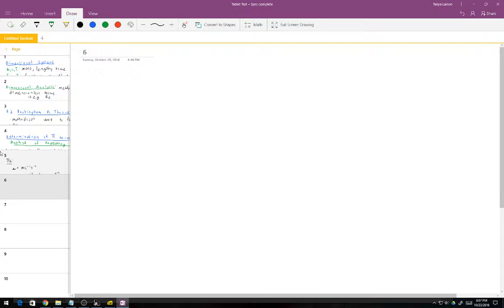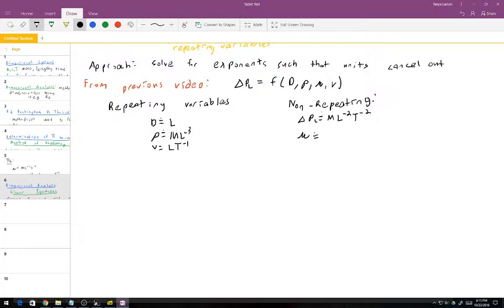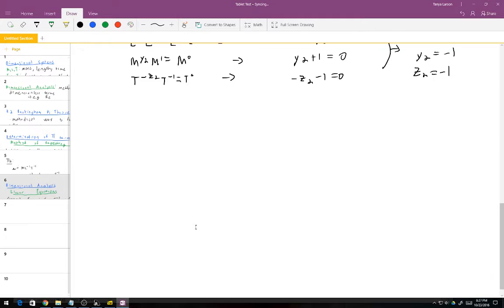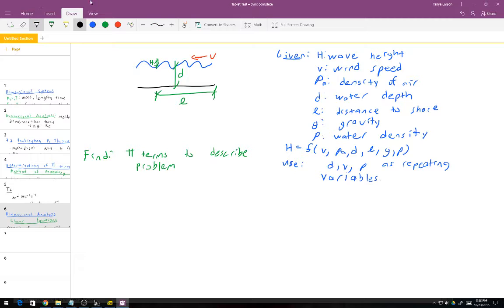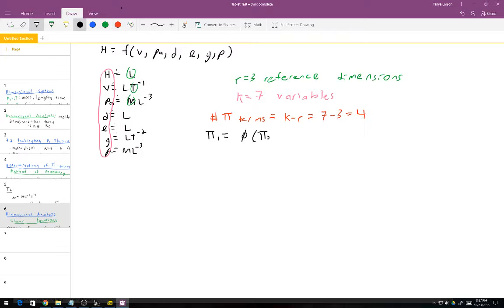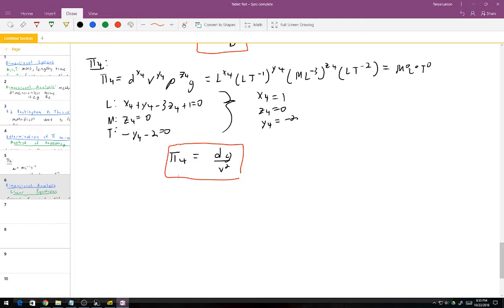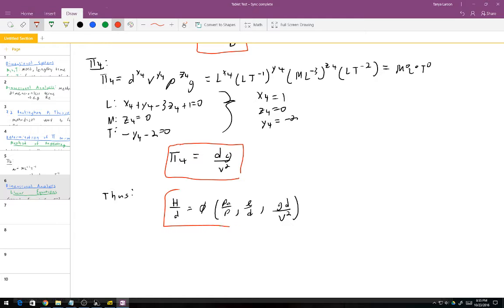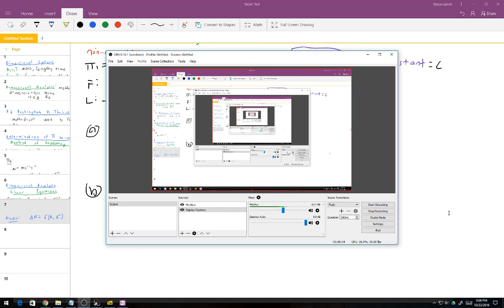MENG 3310 Lesson 8 (Part 2 of 2)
Finding exponents of variables in Buckingham Pi terms.